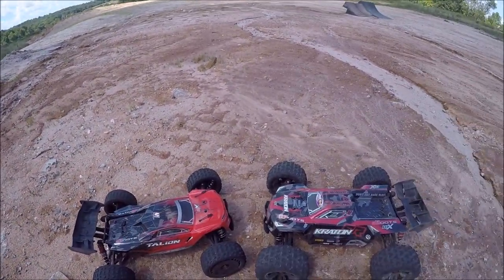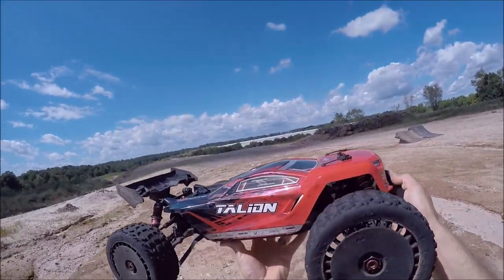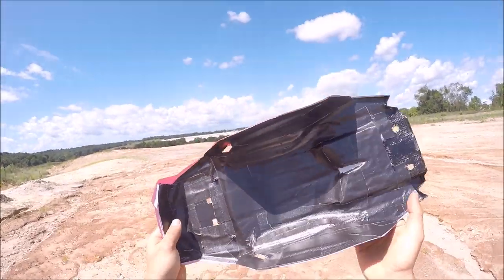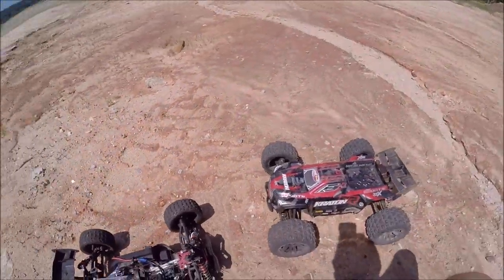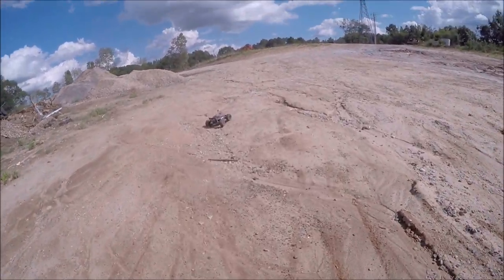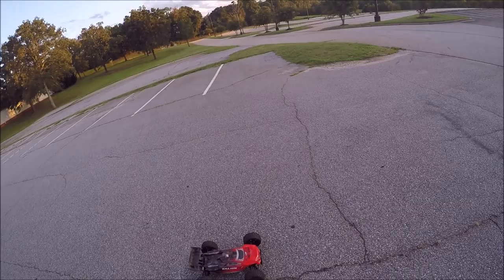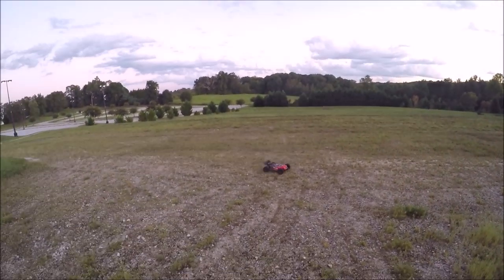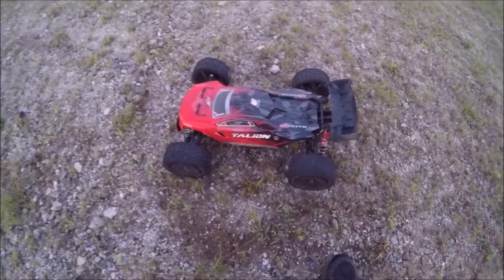Arrma Kraton V4 "BEATDOWN!" and Talion Stallion "PURE ROCKET LAUNCHER!"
Due to being out of town and bad weather, I've been overdue a good bash! The Arrma Kraton 6s and Talion 6s were to the rescue! Hit up a rough construction site with the Kraton but it was definitely worth it! The truck did great and took a major beating! No breaks other than I found I had a busted front upper suspension mount. Time to upgrade! The Talion Stallion was a pure pleasure to fly once again as she's sporting a new body and electronics!

Worlds first Arrma 8s Stunt truck!